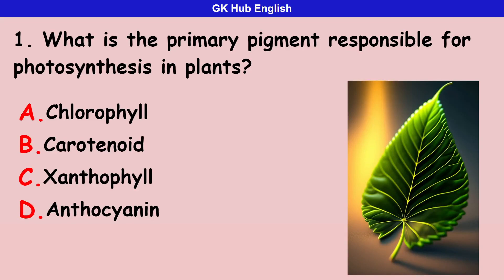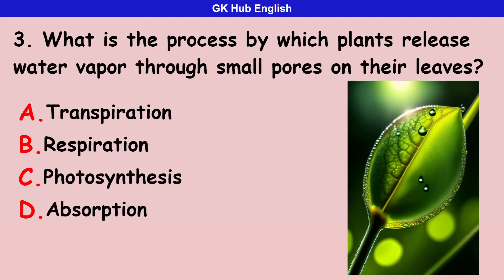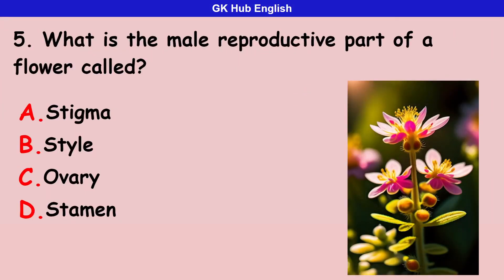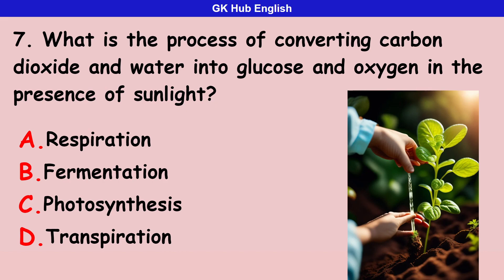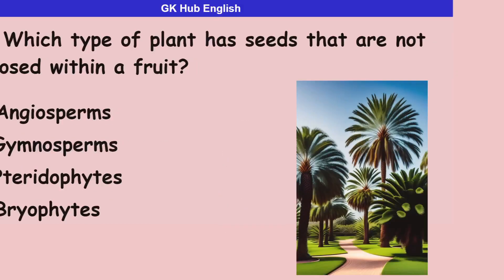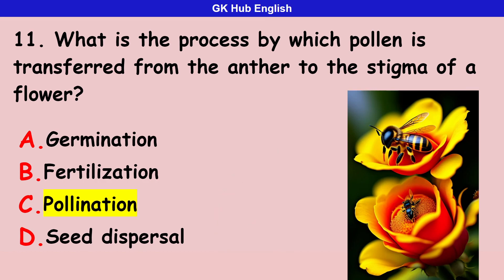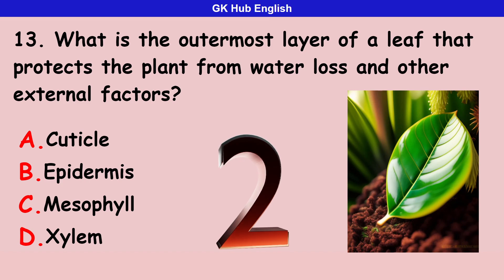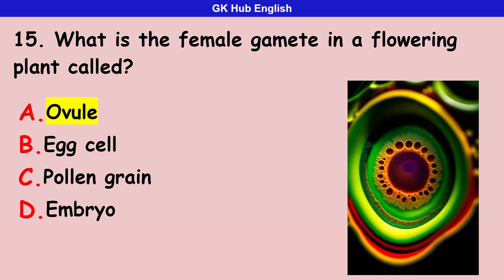Plant Kingdom | GK Quiz | GK Questions and Answers | Quiz Game | GK 2023 | GK Today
🌿 Welcome to our educational journey through the captivating world of the Plant Kingdom! 🌿
Test Your Botanical Knowledge: Plant Kingdom Quiz Challenge!

Description:
🌿 Are you ready to put your botanical knowledge to the test? 🌿 Join us for an exhilarating Plant Kingdom Quiz Challenge that will challenge your understanding of plant life like never before!

In this fun and interactive video, we've prepared a series of thought-provoking questions that cover various aspects of the Plant Kingdom. From identifying plant species to understanding their unique adaptations and ecological roles, this quiz is perfect for nature enthusiasts, students, and anyone curious about the fascinating world of plants.

🌱 How the Quiz Works 🌱
Our Plant Kingdom Quiz Challenge consists of multiple-choice and true/false questions that will assess your knowledge step by step. You'll have a limited time to answer each question, so stay sharp and focused!

🍃 Test Your Identification Skills 🍃
Can you recognize different plant species from their leaves, flowers, and distinct features? Get ready to flex your botanical muscles and show off your ability to identify plants from around the world.

🌺 Dive into Plant Physiology 🌺
From photosynthesis to transpiration and everything in between, we'll delve into the essential processes that sustain plant life. Prepare to think critically and recall your understanding of plant anatomy and physiology.

🌳 Explore Ecological Interactions 🌳
Discover the vital role plants play in ecosystems and their interactions with animals, insects, and the environment. Unravel the fascinating web of life that relies on plants for survival.

GK Topic Video
(5). Gk Varsha
(11). World GK
(14). Biology GK
(15). Science GK
(16). Physics GK
(17). Chemistry GK
(18). General Awareness
(19). Computer GK
(20). Political GK
(21). Economics GK
(22).History GK
(23). Sports GK
(24).Geography GK
(25). Teaching Aptitude GK
(26). CTET/TET GK
(27). B Ed Entrance GK
(28). Banking GK
(29). SSC GK
(30). Rail GK
(31). UPSC GK
(32). Indian Army GK
(33). Hindi Grammar GK
(34). Hindi Grammar MCQ
(35). Reasoning questions
(36). Bihar GK
(37). Rajasthan GK
(38). Jharkhand GK
(39). MP GK
(40). UP GK
(41). Chhattisgarh GK
(42). Haryana GK
(43). HP GK
(44). Electronics GK
(45). Agriculture GK
(46). Current Affairs-2018
(47). Current Affairs-2019
(48). Math GK
(49). States/Capitals GK
(50). KBC GK
(51). Bollywood GK
(52). Ramayan GK
(53). Books Name & Author
(54). Computer In Hindi
(55). Khan Sir GK
(56). Current Affairs-2020
(57). Current Affairs-2021
(58). Current Affairs-2022
(59). Current Affairs-2023
(60). GK 2023
(61). Gk Varsha
(62). Gk Varsha 2023
(65). GK GENERAL AWARENESS
(66). GK GENERAL CLASS
(67). GK QUESTION ANSWER 🤔
(68). Gk Books in Hindi
(69). Gk varsha
(70) GK in India
(71) GK Varsha in Hindi

Gk in Hindi,
Gk Quiz,
Gk Varsha,
Quiz Test,
General knowledge Quiz,
Question answer,
General Knowledge,
India GK,
World GK,
GK questions,
GK Quiz,
Biology GK,
Science GK,
Physics GK,
Chemistry GK,
General Awareness,
Computer GK,
Political GK,
Economics GK,
History GK,
Sports GK,
Geography GK,
Teaching Aptitude GK,
CTET/TET GK,
B Ed Entrance GK,
Banking GK,
SSC GK,
Rail GK,
UPSC GK,
Indian Army GK,
Hindi Grammar GK,
Hindi Grammar MCQ,
Reasoning questions,
Bihar GK,
Rajasthan GK,
Jharkhand GK,
MP GK,
UP GK,
Chhattisgarh GK,
Haryana GK,
HP GK,
Electronics GK,
Agriculture GK,
Current Affairs-2018,
Current Affairs-2019,
Math GK,
States/Capitals GK,
KBC GK,
Bollywood GK,
Ramayan GK,
Books Name & Author,
Computer In Hindi,
Khan Sir GK,
Current Affairs-2020,
Current Affairs-2021,
Current Affairs-2022,
Current Affairs-2023,
GK 2023,
Gk Varsha,
Gk Varsha 2023,
GENERAL CLASS,
GK QUESTION,
GK GENERAL AWARENESS,
GK GENERAL CLASS,
GK QUESTION ANSWER 🤔,
Gk Books in Hindi,
Gk varsha,
GK in India,
GK Varsha in Hindi.